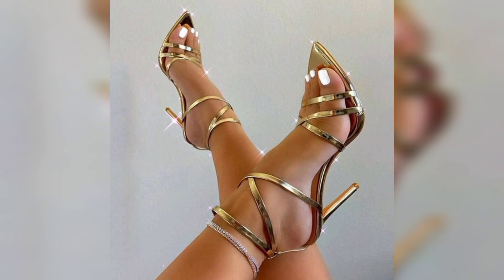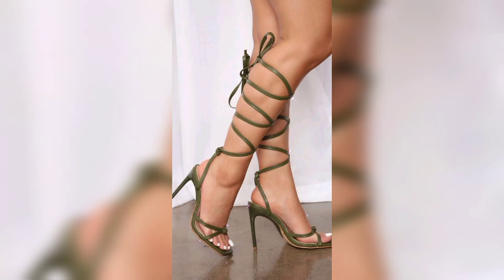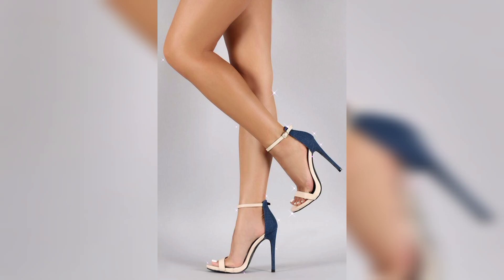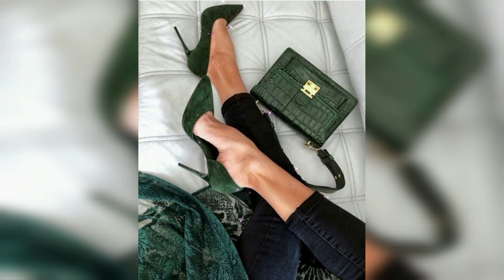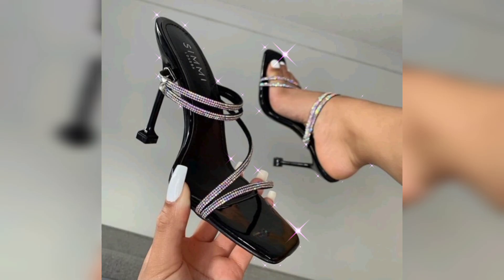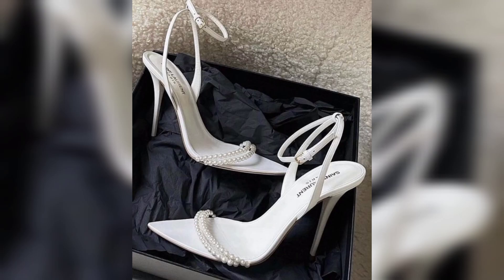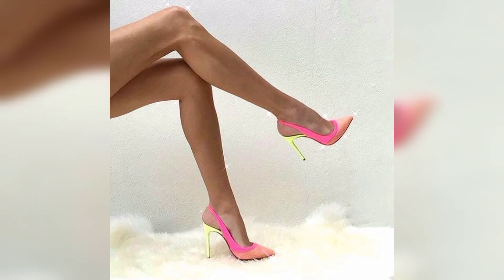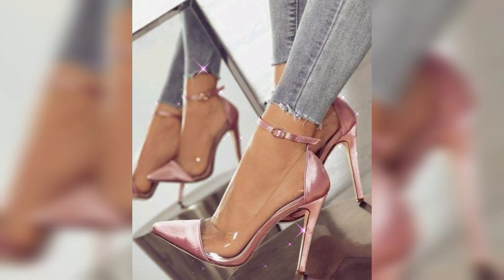"The Ultimate Guide to Women's High Heels: Trends, Styles, and Tips"🤷‍♀️💖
High heels are a type of footwear traditionally worn by women that elevate the heel of the foot significantly higher than the toes. They come in a variety of styles, heights, and designs, each serving different purposes and fashion preferences.

Key Features:
Heel Height: Varies from low (1-2 inches) to high (3-5 inches) and ultra-high (over 5 inches).
Heel Types: Includes stiletto, block, wedge, kitten, and platform heels.
Materials: Commonly made from leather, suede, synthetic materials, and sometimes embellished with decorative elements like rhinestones, sequins, or embroidery.
Toe Shapes: Pointed, rounded, square, or peep-toe.
Styles: Pumps, sandals, sling backs , ankle boots, and thigh-high boots.
Benefits:
Aesthetic Appeal: High heels are known for their ability to enhance posture, elongate the legs, and add a touch of elegance to an outfit.
Versatility: Suitable for a wide range of occasions from casual outings to formal events, including business meetings, parties, and weddings.
Fashion Statement: High heels often serve as a bold fashion statement, reflecting personal style and confidence.
Considerations:
Comfort: Prolonged wear can cause discomfort or foot problems; choosing the right fit and heel height is crucial.
Foot Health: Potential issues include blisters, calluses, and long-term foot or back pain.
Balance and Mobility: High heels can affect balance and stability, making it important to practice walking in them to avoid falls or injuries.